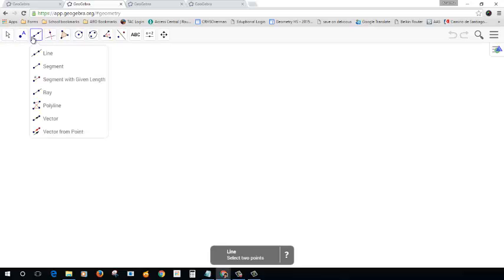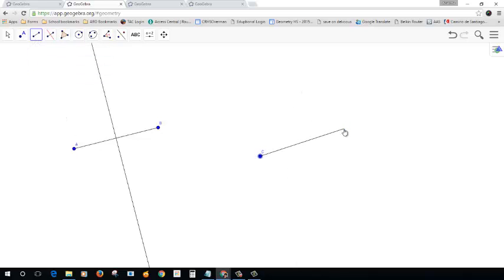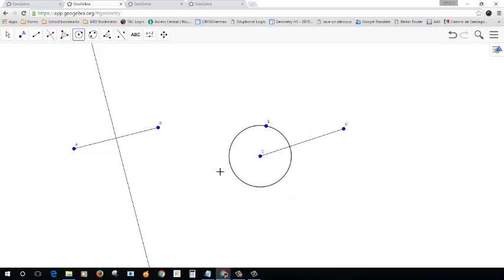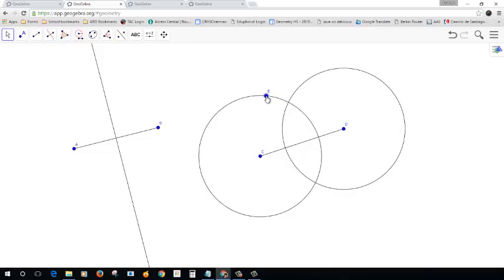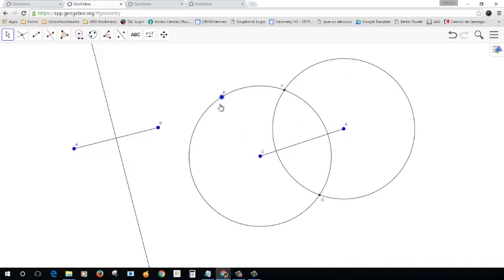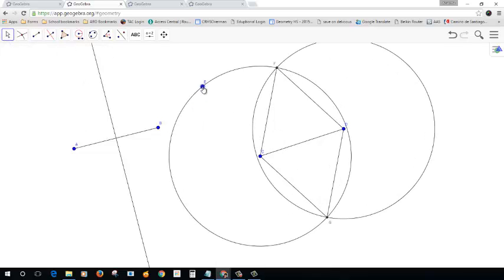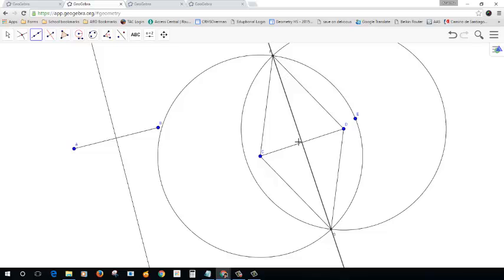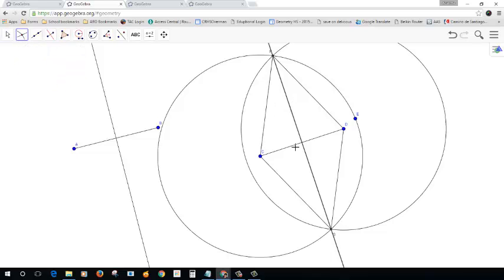G09 Perpendicular Bisector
How to construct a perpendicular bisector and why it is perpendicular and a bisector.